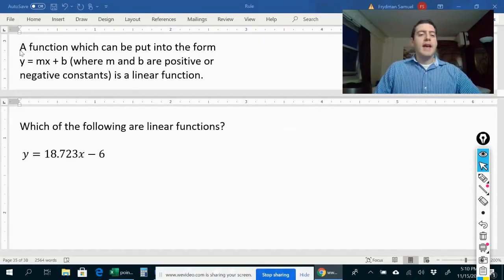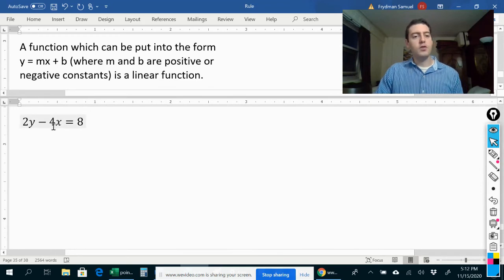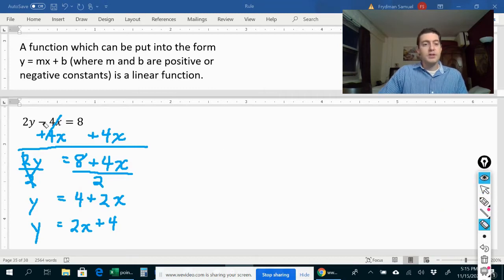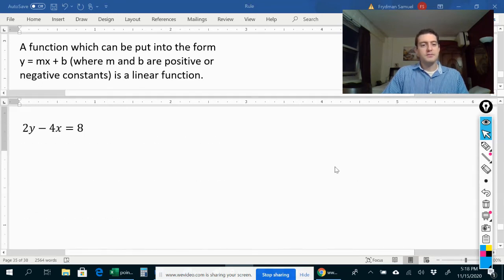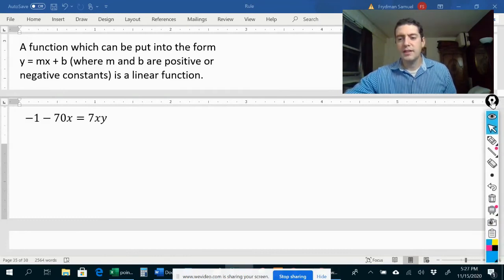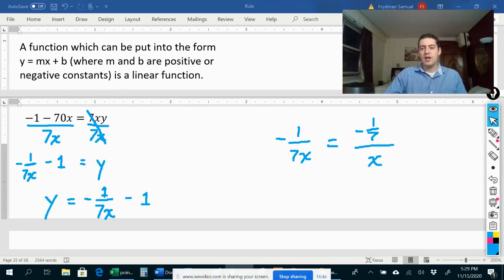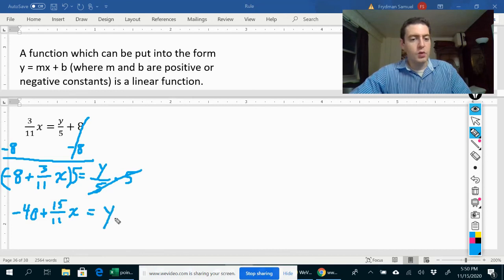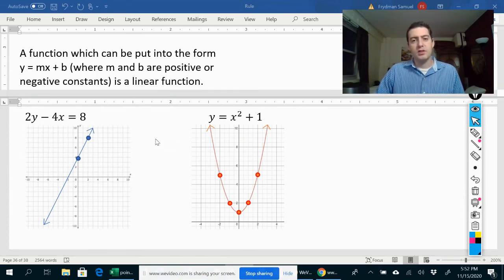Linear functions - How to tell if a function is linear